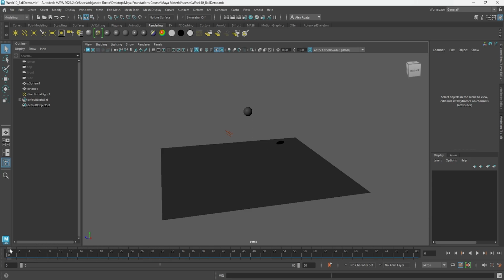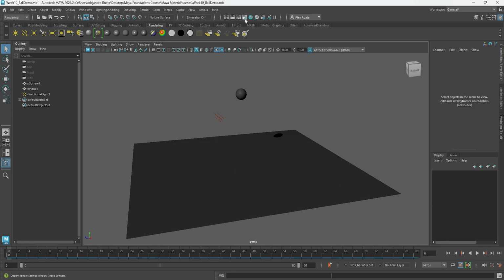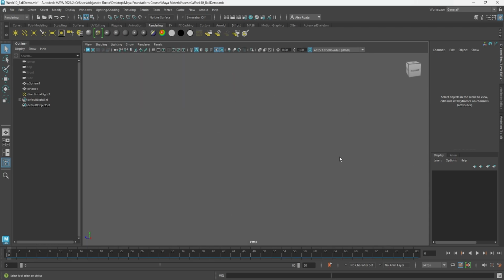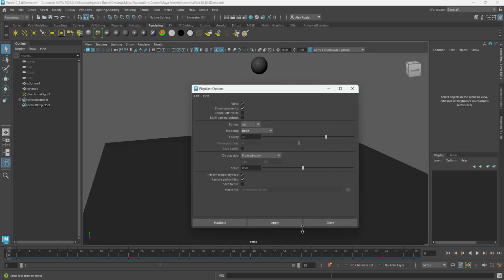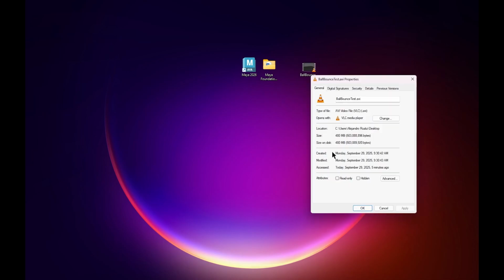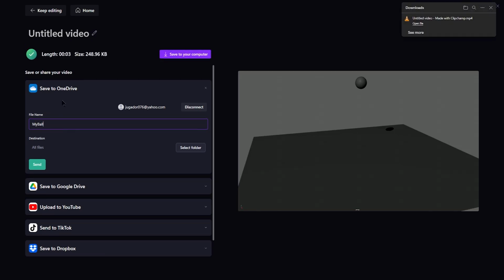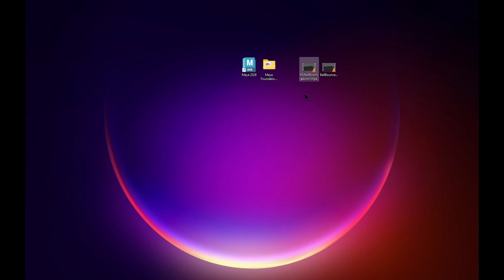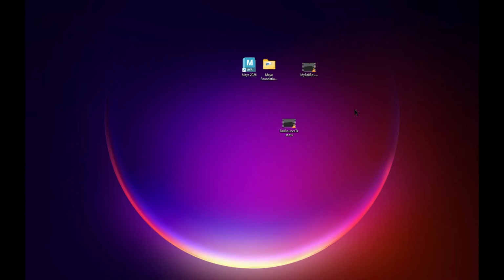Creating A Playblast in Maya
How to quickly export a video of animation work from Maya. We also discuss the importance of converting and compressing the .avi files Maya automatically provides via creating a Playblast.